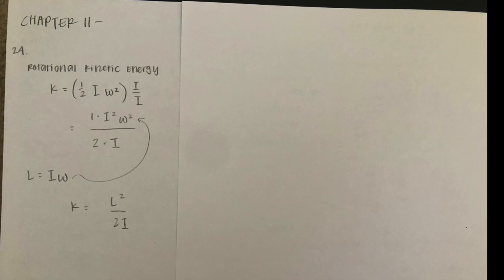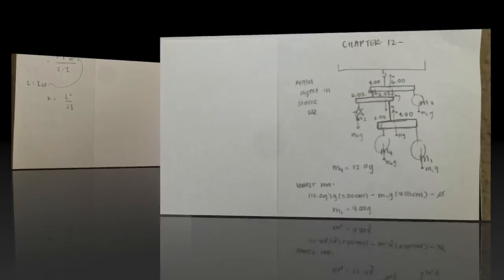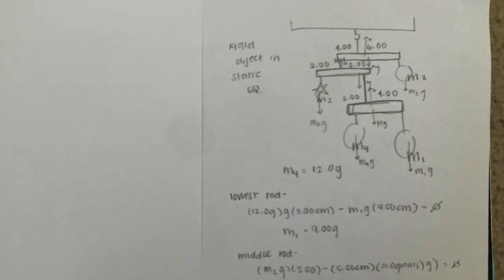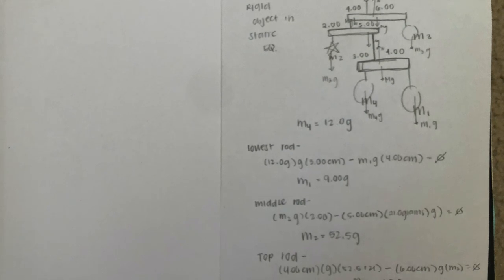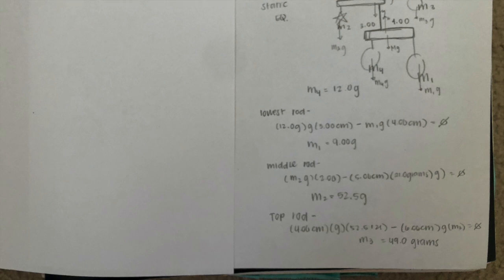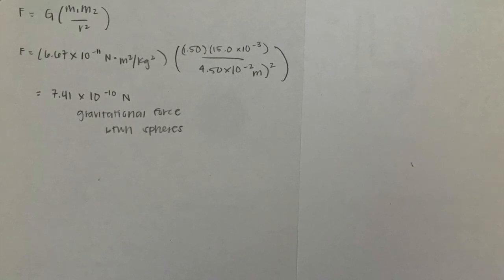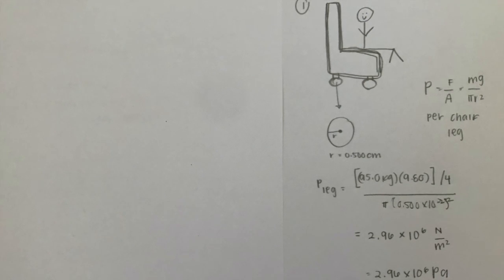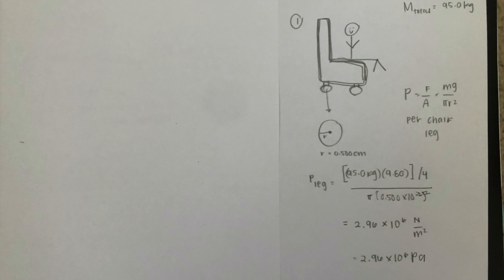Physics 270 Final Video